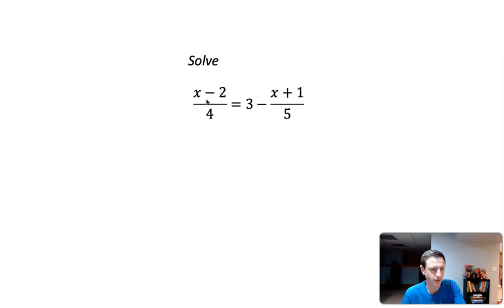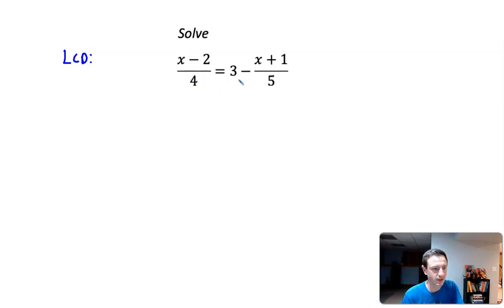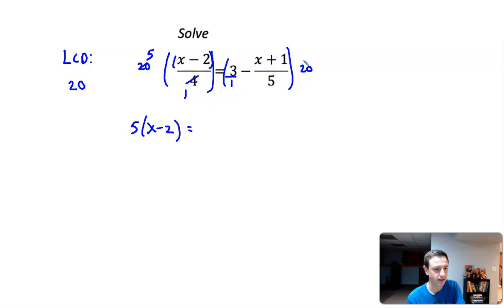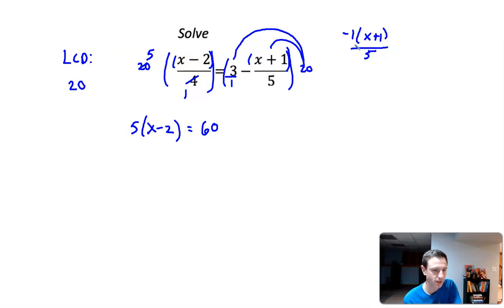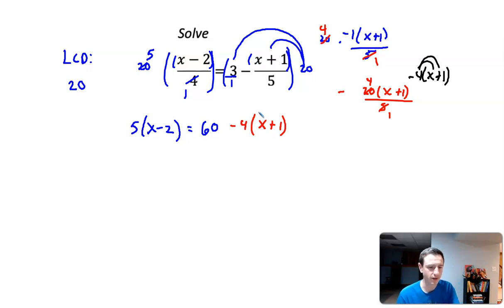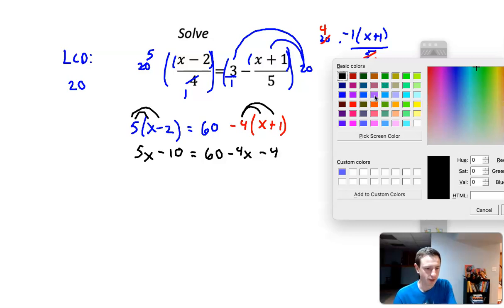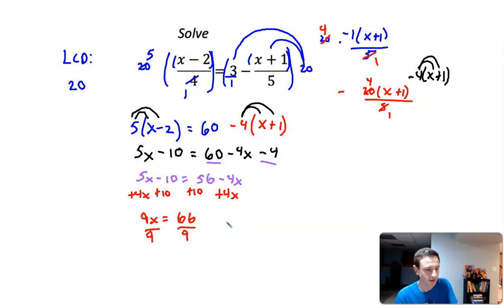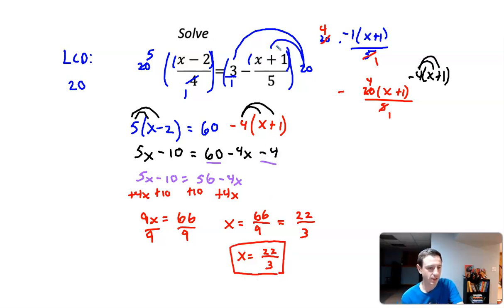Solve (x-2)/4=3-(x+1)/5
I solve the equation x-2/4=3-x+1/5 by multiplying by the least common denominator.